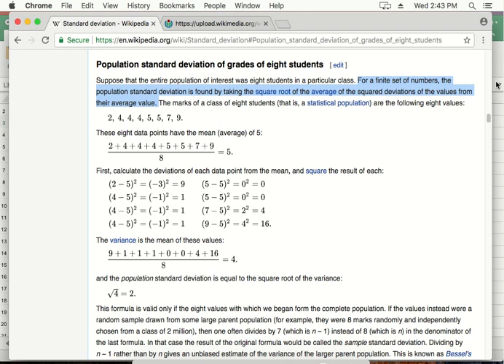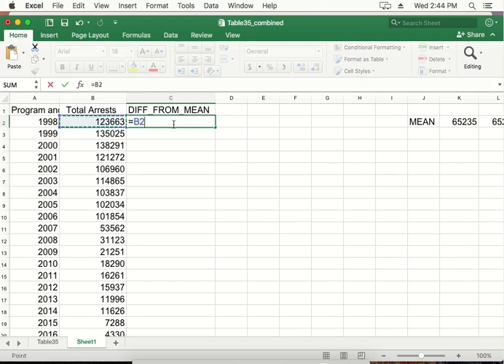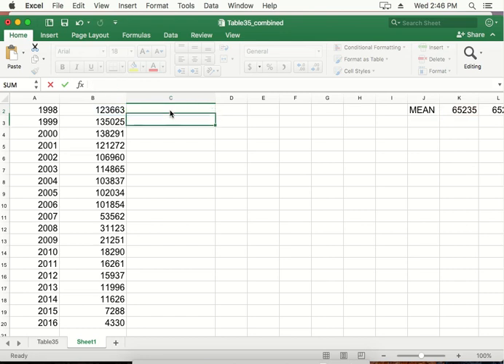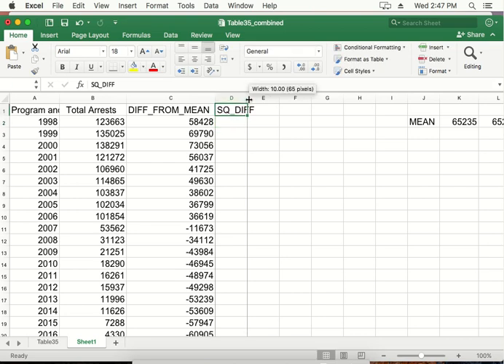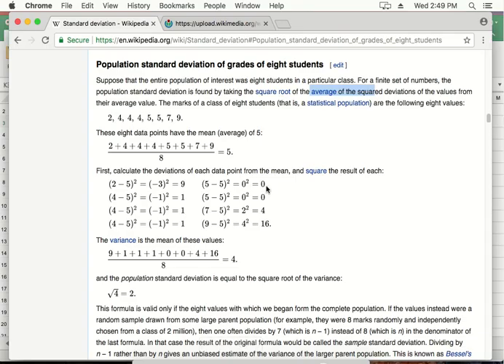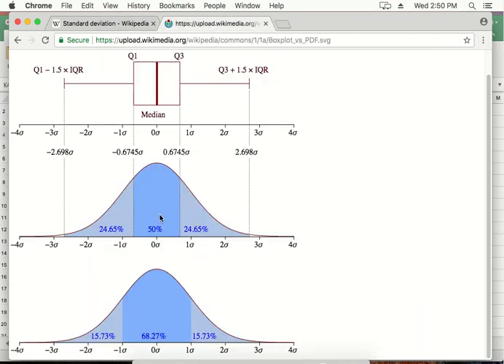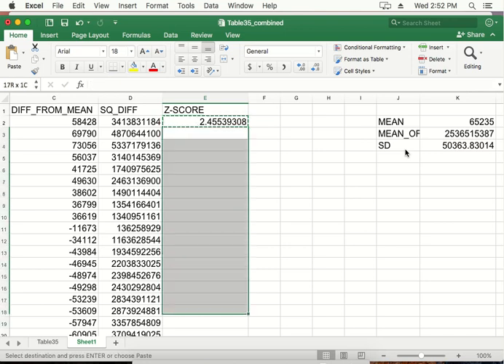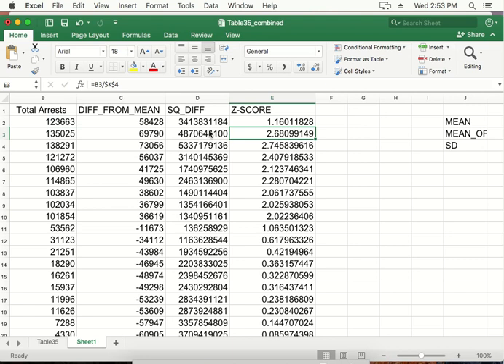CalculatingDeviationAndZScore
Building on our previous discussion, we calculated the standard deviation and z-score of our data set.